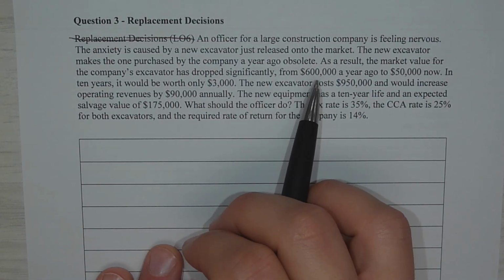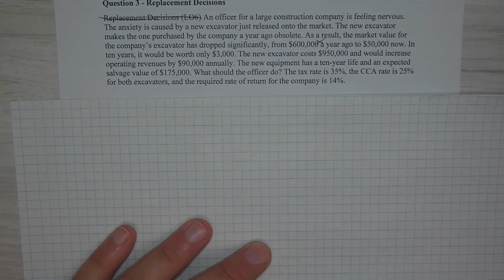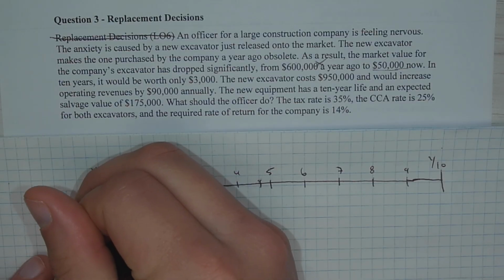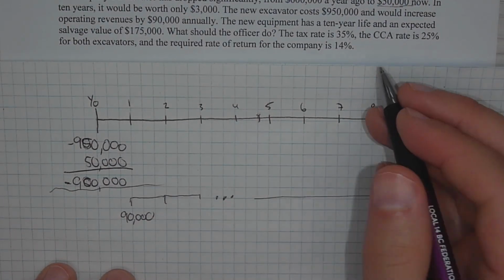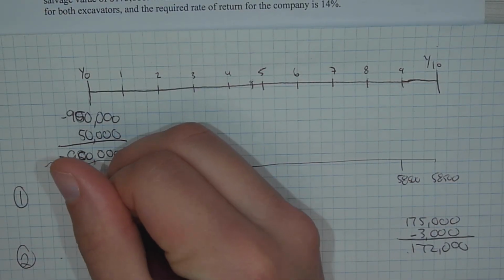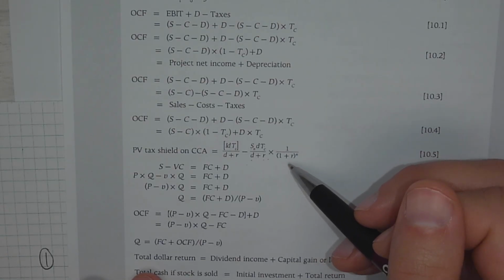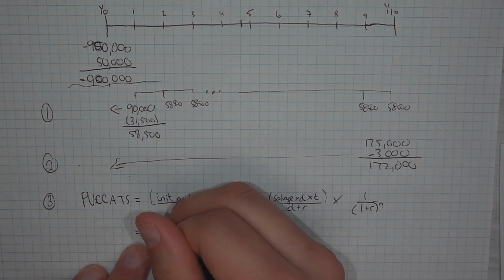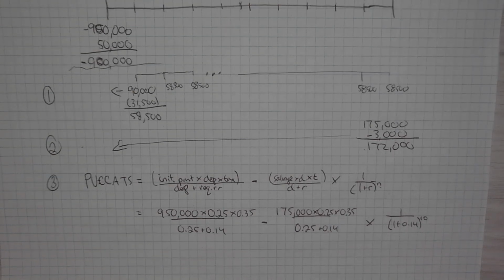Question 9.4 - Replacement Decision